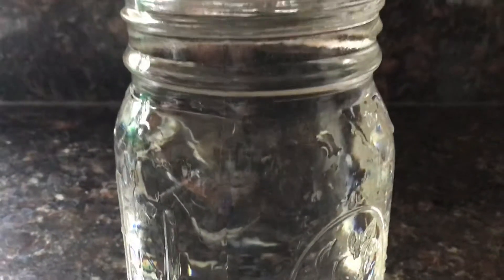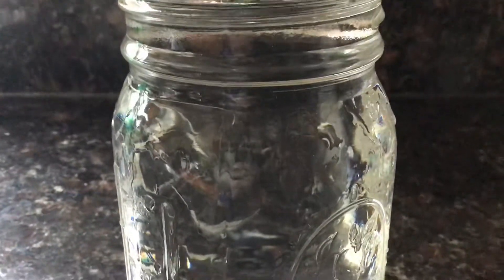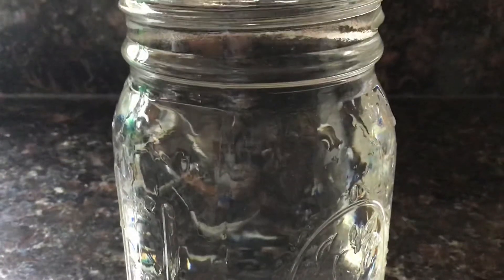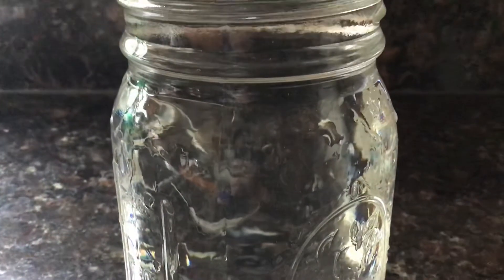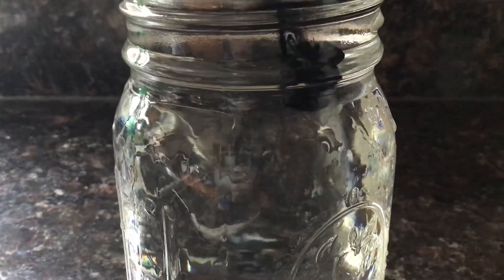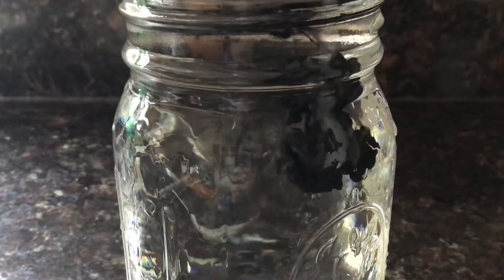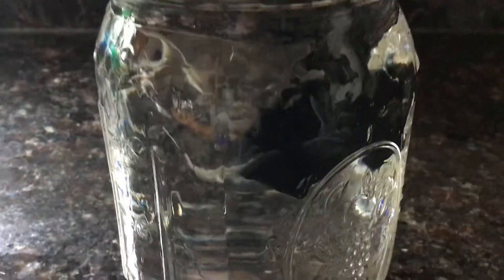A cool reaction with water and ink